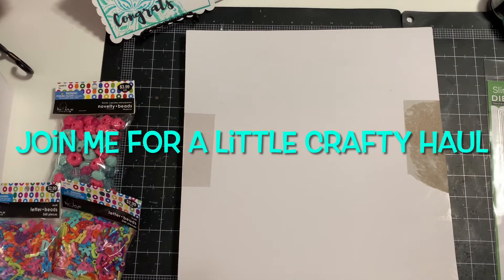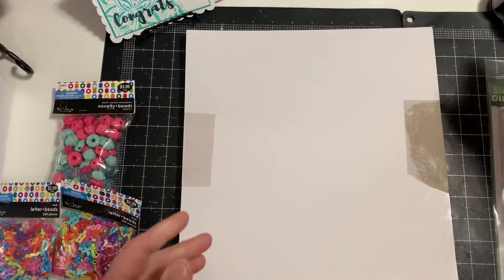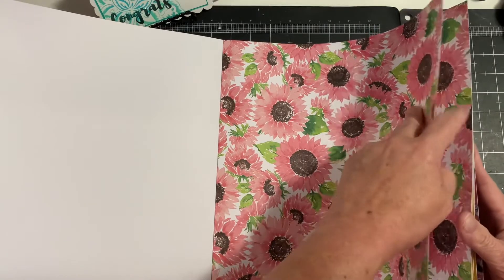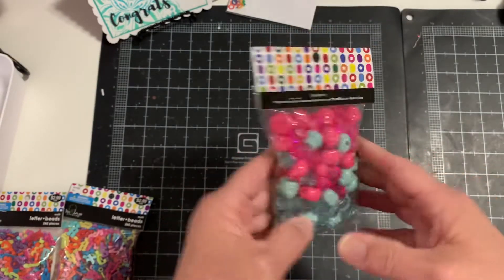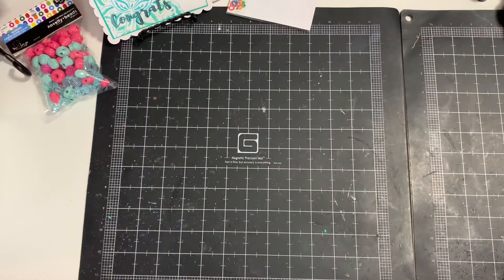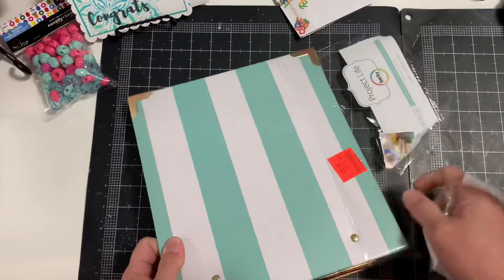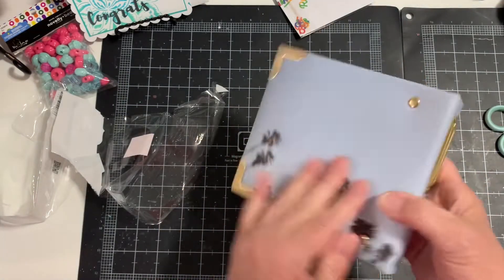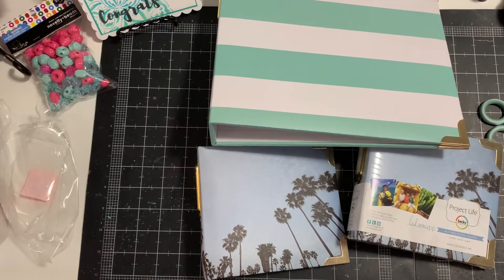Quick crafty haul from Hobby lobby, Ollies and my local scrapbook store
It’s times for a small crafty haul.    I went to my local scrapbook store and picked up a couple of fun goodies.   I also love the new paper packs at my Hobby Lobby.   I also found some cute albums at Ollies.